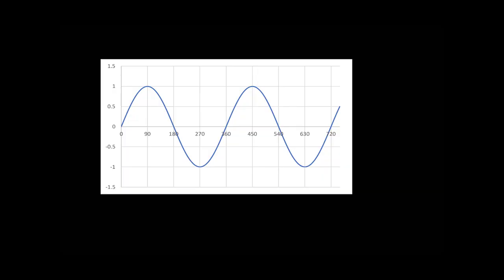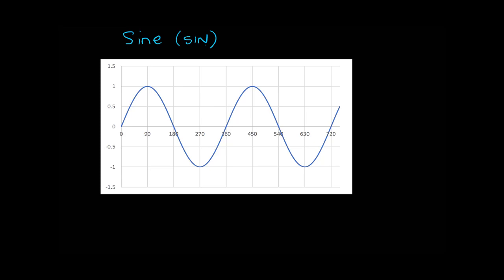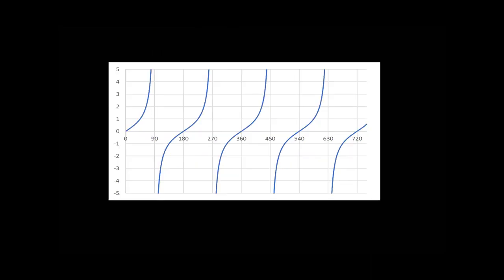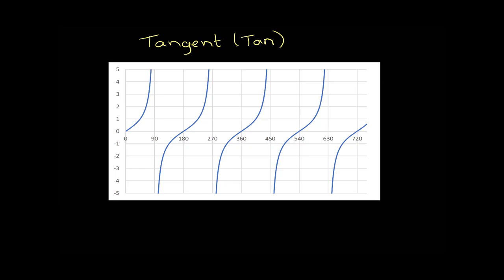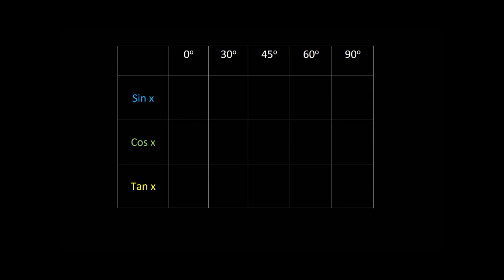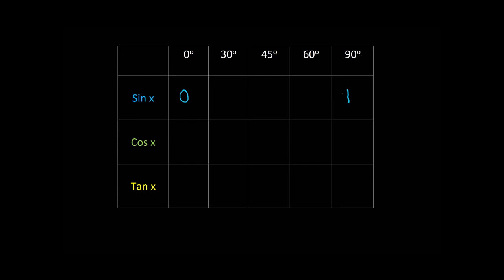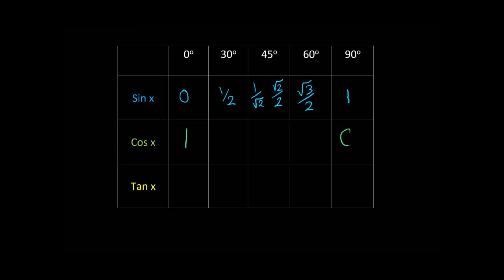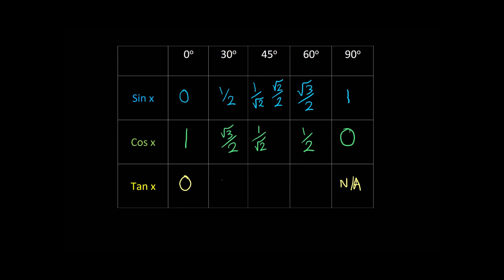Trig graphs and common values